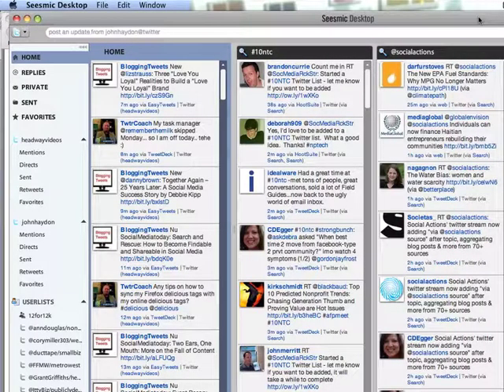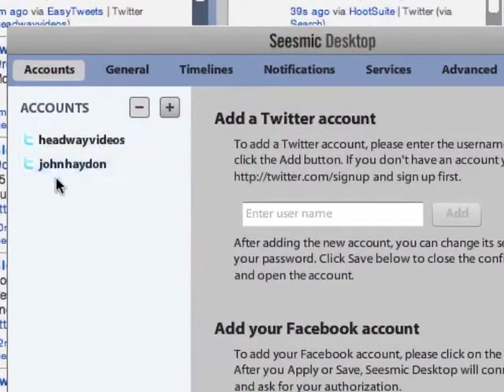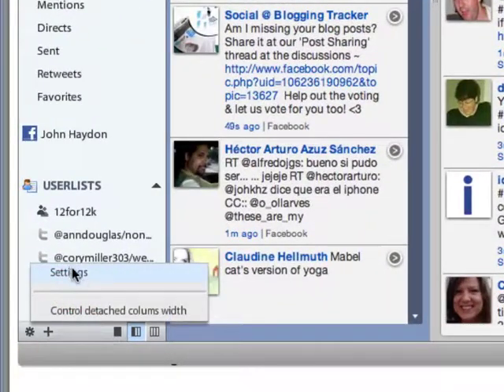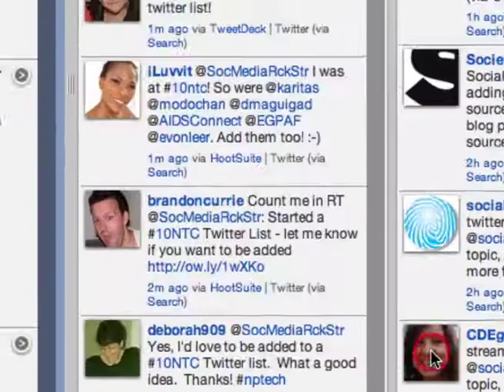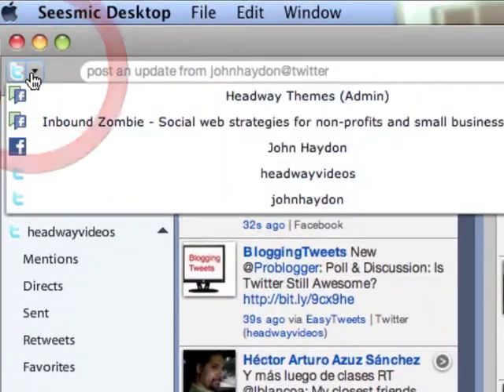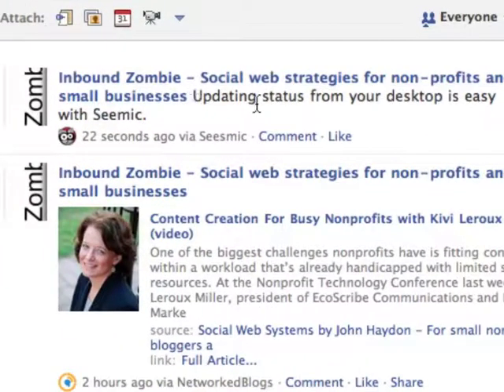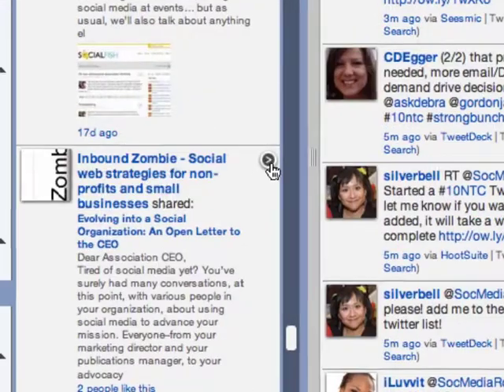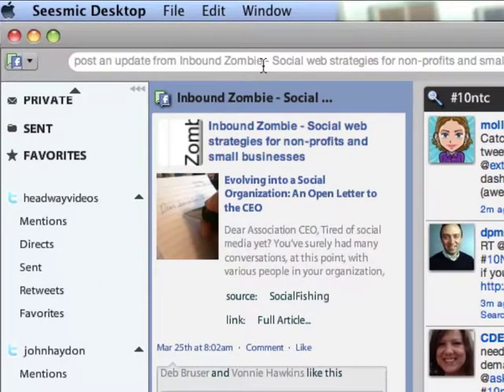How To Update And Manage Your Facebook Page From Seesmic